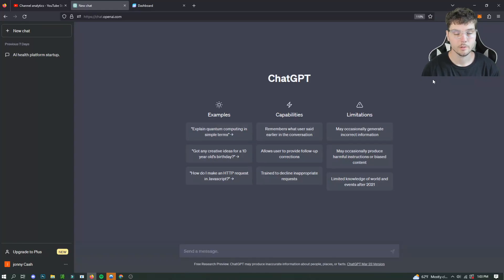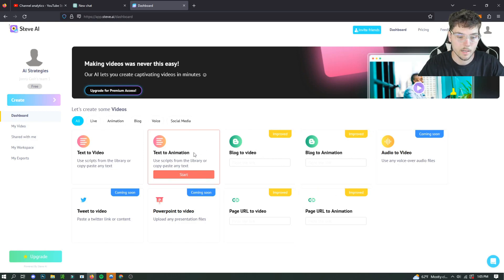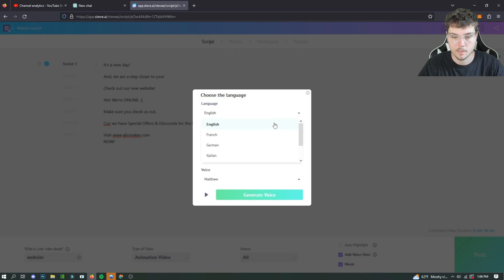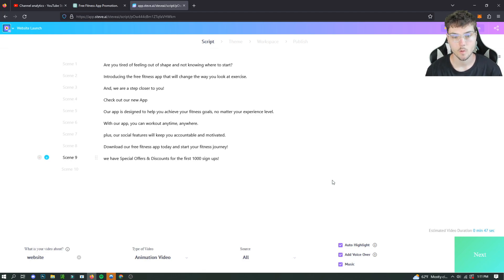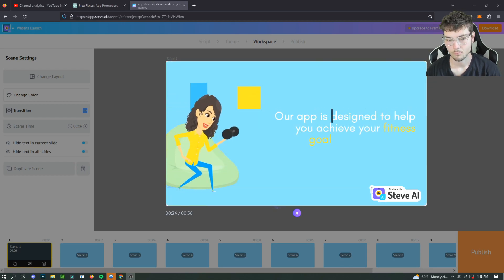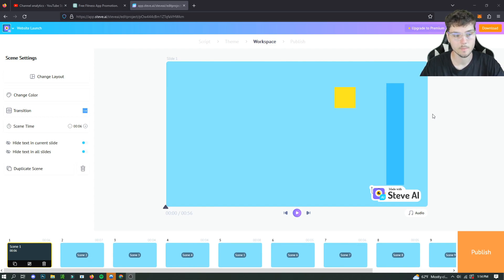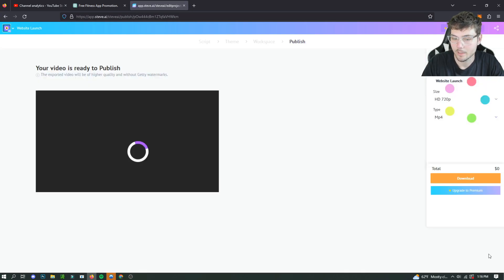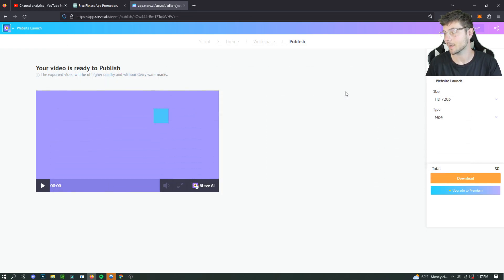Free Ai Text To Animated Video Software! Create Youtube Animations Instantly!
In this video I go over the best free text to animation ai software, this software allows you to make high quality animated videos in seconds with ai. Its truly incredible and it can be used in so many different ways like, education, advertising, and marketing. this free ai text to animation tool is a great way to expand your video production skills and would be a really good tool for making text to animation youtube videos! Animated youtube videos are really popular and get a lot of views so you can use this free script to animation ai software to create high quality animated youtube videos quickly and easily, you dont need to have any video production, editing, or filming skills to make these free animations with the text ai animation software.